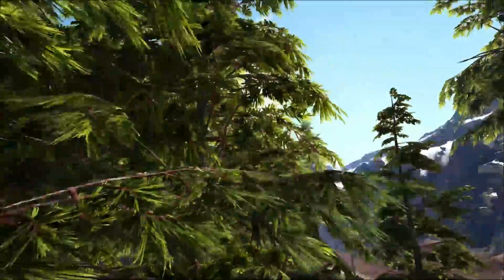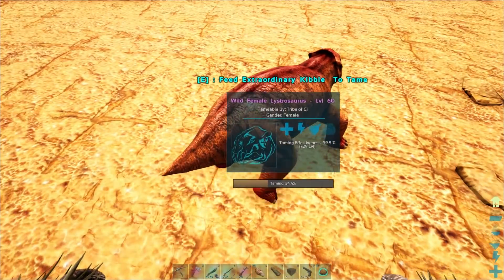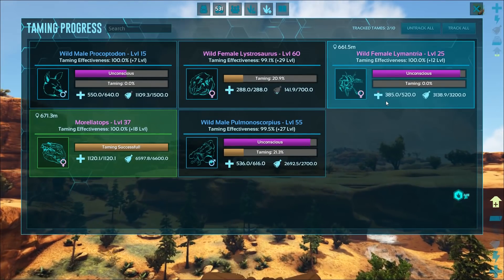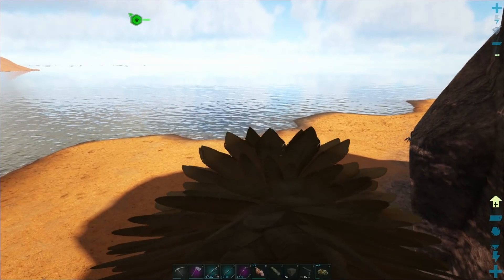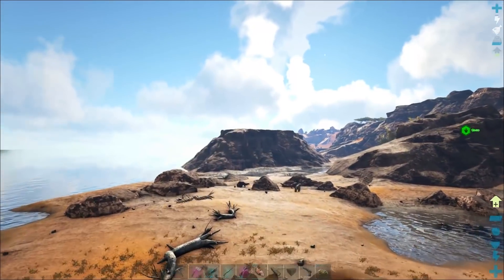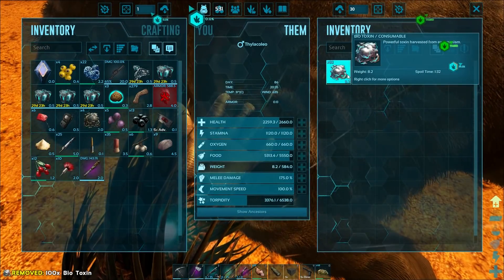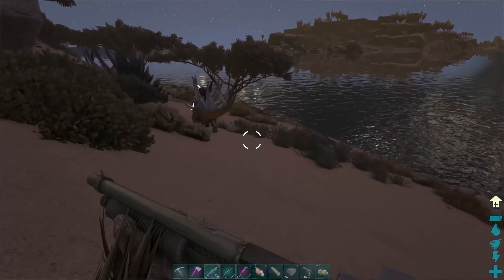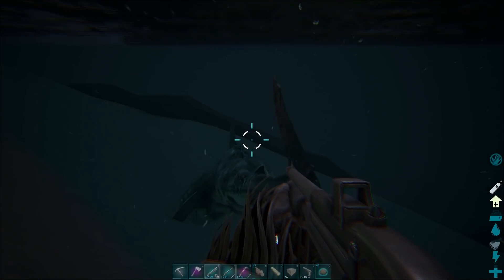DEHYDRATING IN THE DESERT FOR MAX LVL THYLACOLEO TAMES!! || Ark Hardcore Ep 38!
Hi everyone today I start a brand new hardcore series on ragnarok one death equals a character wipe!!!